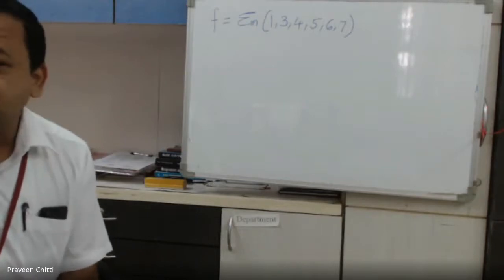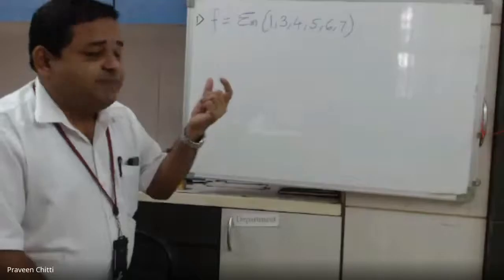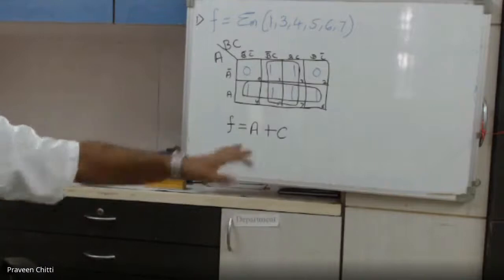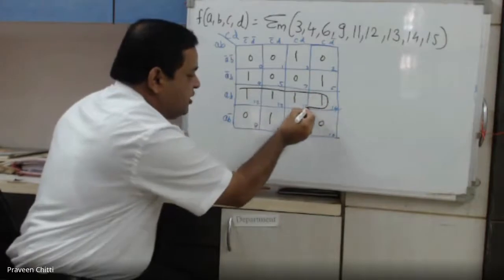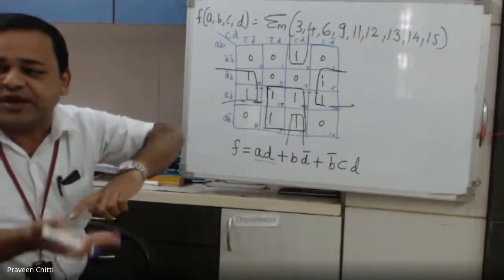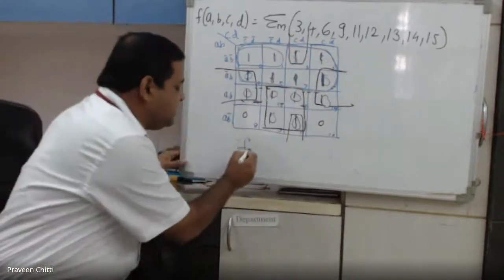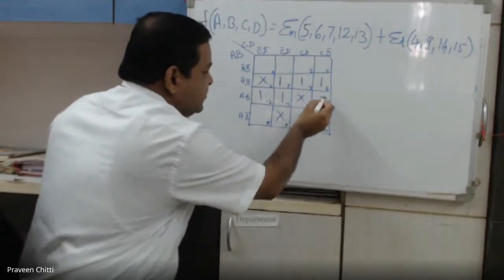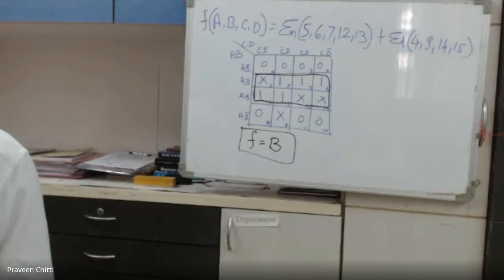Praveen Chitti 18CS33 ADE CLASS 6 K Map Examples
K Map Examples